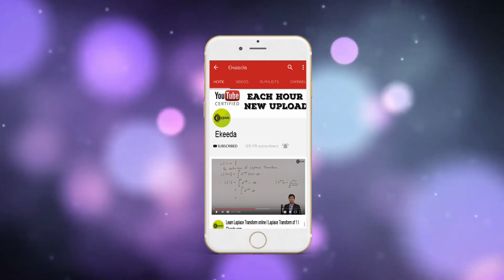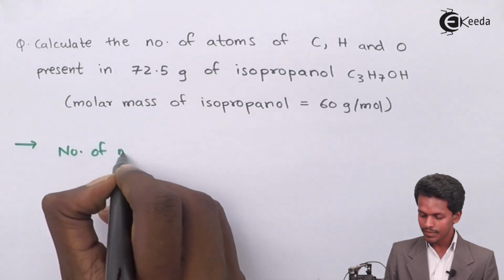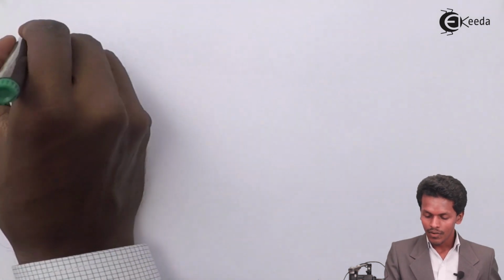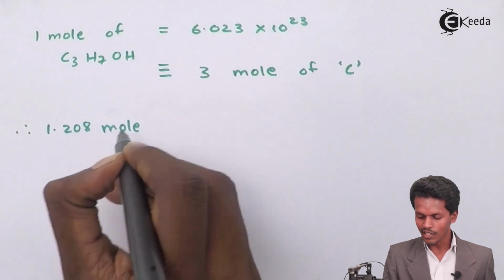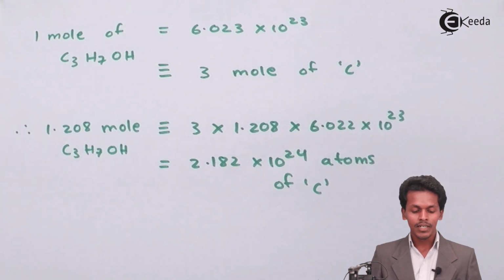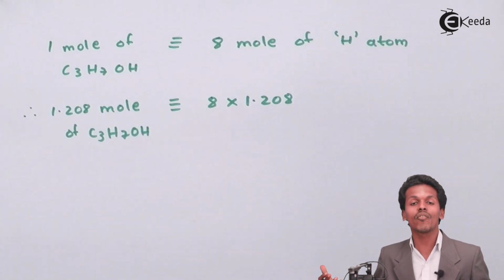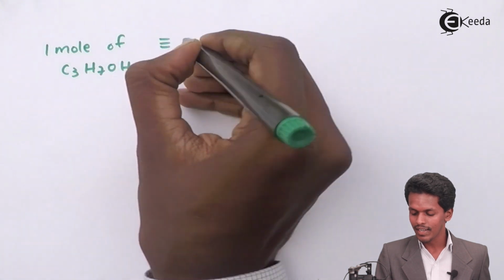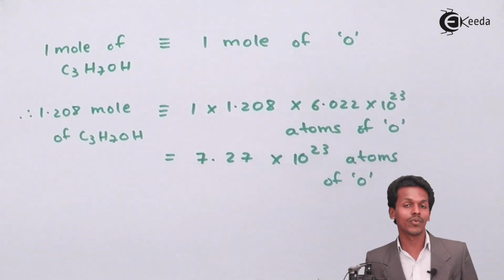Avogadro's Number - Problem 2 - Basic Concepts of Chemistry - Chemistry Class 11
Problem 2 Based on Avogadro's Number Video Lecture from Basic Concepts of Chemistry Chapter of Chemistry Class 11 for HSC, IIT JEE, CBSE & NEET.

Happy Learning : )